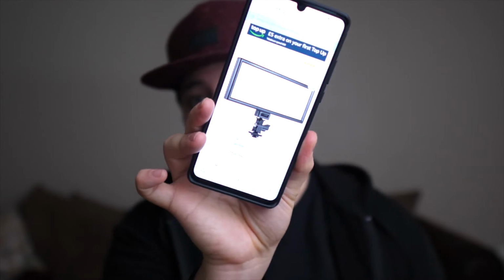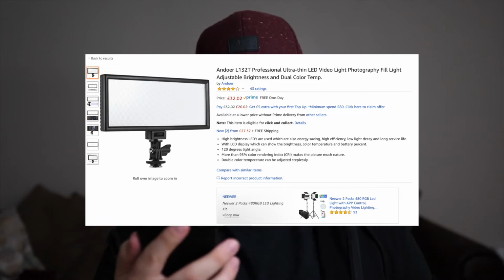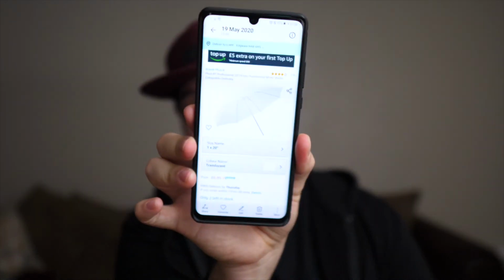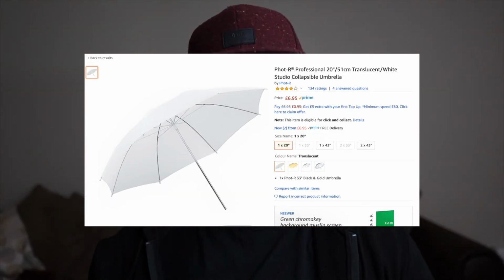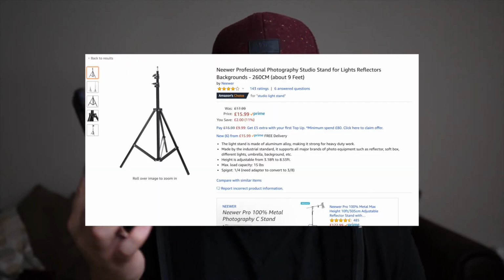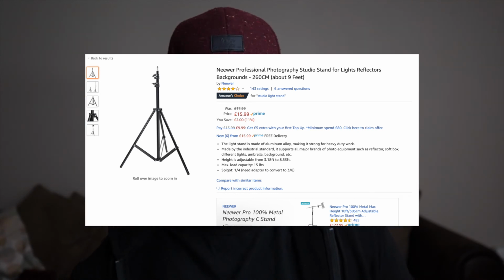Budget Lighting | Best Lighting Setup For YouTube Videos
I've had a lot of requests on my social medias about what lighting I used for my videos. In this video I am going to go through that! Lets call this, the best budget lighting option for new and old creators or...Budget lighting!

Cameras:
Panasonic GH5
Fuji X100V
GoPro Hero 8

Video Lens:
Sigma 16mm F1.4
Sigma 18-35 F1.8 Art Lens
Panasonic 12-35 f2.8
Panasonic 7-14mm f4
Panasonic 45-200 f4 - f5.6

Photo Lens
Fuji 23mm f2 XF
Fuji 35mm f2 XF

Video Accessories:
VILTROX EF-M2 II Focal Reducer Booster
Smallrig top handle
Smallrig GH5 cage

ND Filters:
Gobe ND Filter 77mm
Gobe ND FIlter 67mm
Gobe ND Filter 43mm
Tiffen 7mm Black Pro Mist 1/8 Filter
Step up & Step down rings

Audio:
Rode videoMicro
Rode Wireless Go
Tascam DR-60d mkII

Tripods:
Small Tripod Manfrotto

Gimbals:
Zhiyun WEEBILL-S
DJI Ronin-SC

Lighting:
Viltrox LED Video Light
White Translucent Reflector Umbrella

GoPro Accessories:
Battery Pack
Tripod
Chest mount for POV

Photography Accessories
Sqaure Lens hood for 23mm and 35mm f2 fuji lens
Fuji XPro 1 Thumb Grip
Shutter release buttons
Long camera strap